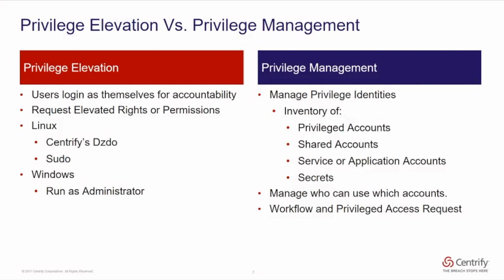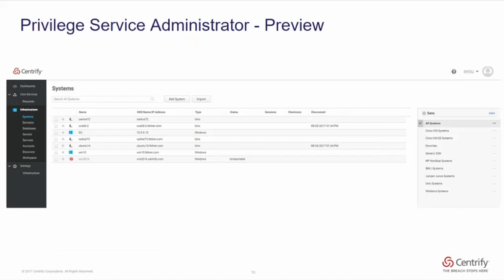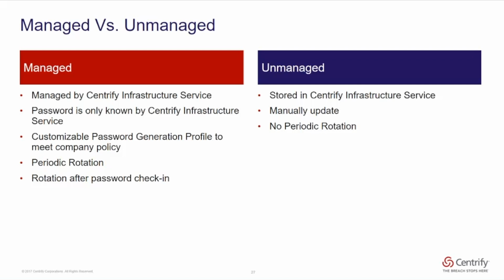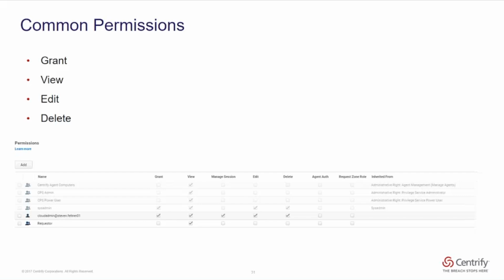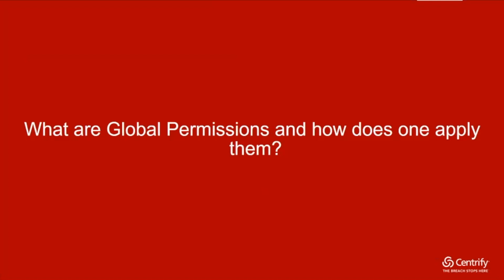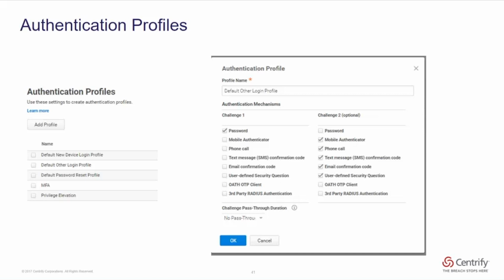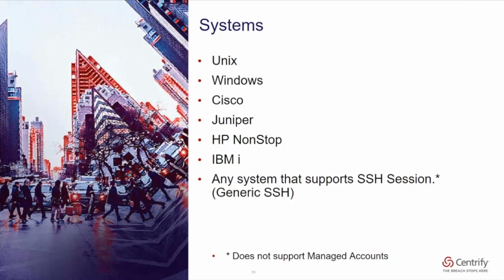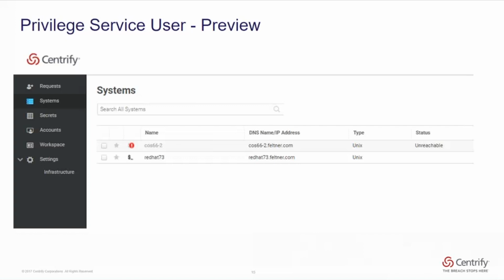Centrify Customer Success Webinar - Expert Hour for Privilege Management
Privileged Access Security enables organizations to reduce the risk of security breaches by minimizing the attack surface. Centrify’s Infrastructure Service (formerly known as Centrify Privilege Services) help you consolidate identities, deliver cross-platform, least-privilege access and control shared accounts, while securing remote access and auditing all privileged sessions.

Join Steven Feltner from the Centrify Customer Success team for a Q&A session on privilege management solutions from our Infrastructure Service offering. Get answers to frequently asked questions such as:
What is Privilege Management and why is it important?
What is the difference between privilege management and privilege elevation?
How is Centrify Infrastructure Service (Formally known as Privilege Service) more than a password vault?
What permissions are needed to access Infrastructure Service?
What are authentication profiles and how are they set-up?
What type of accounts and systems can be used/added

Questions?